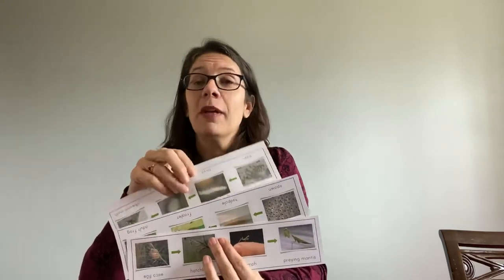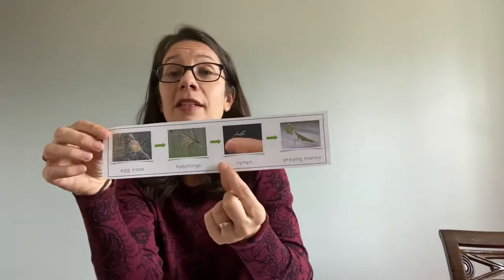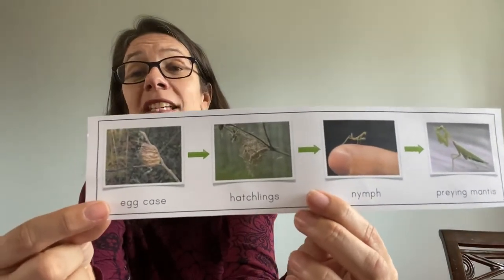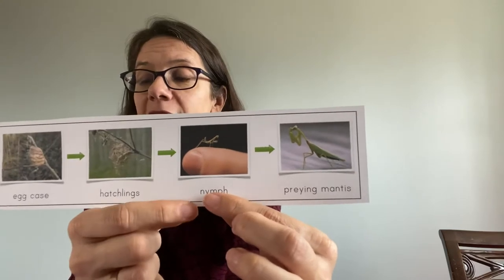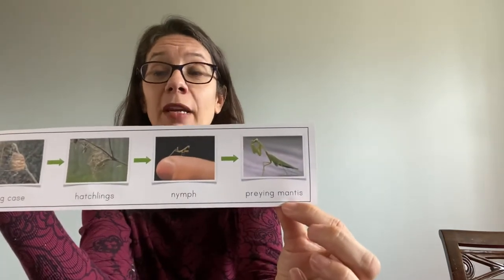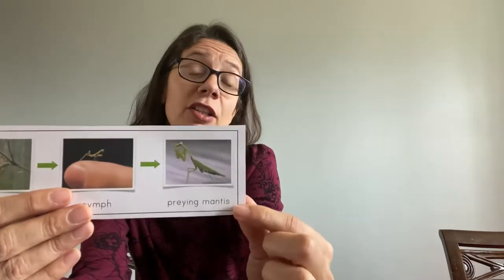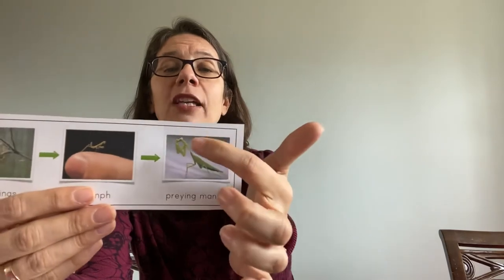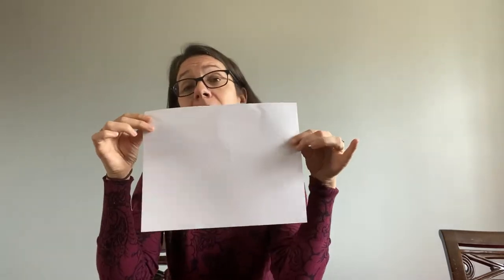Life cycle booklet: preying mantis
Students will need paper, colored pencils or other drawing media, scissors, and possibly a stapler. I have sent some lifecycle pictures to my students families. If you do not have a printer to print out the pictures, you can look for these images online. Your student can use these computer images as reference.